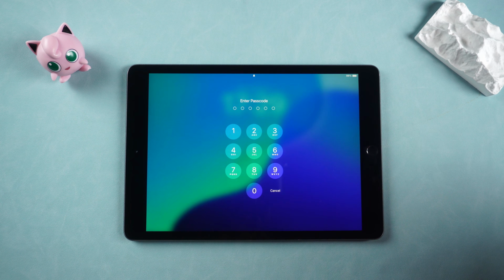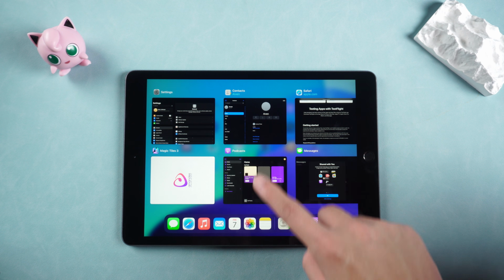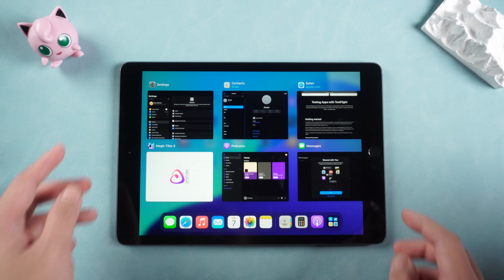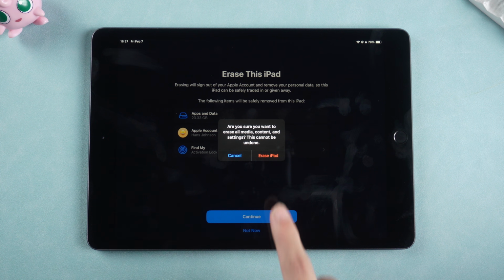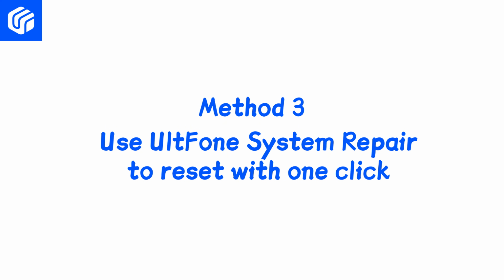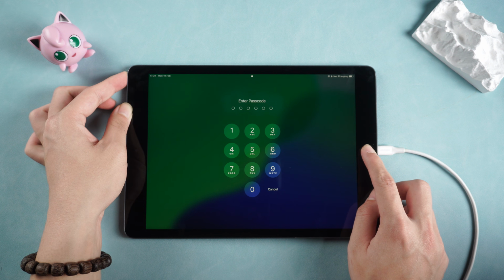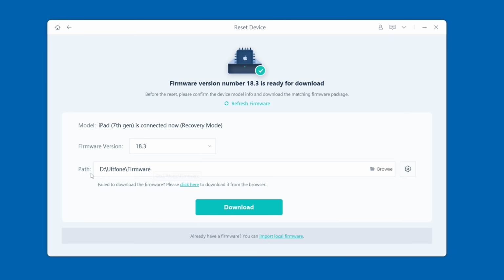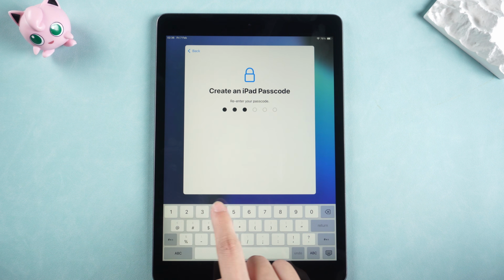How to EASILY Reset iPad without Computer (The Best Way)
Learn how to factory reset your iPad without a computer , Whether your iPad is frozen, forgotten password, or you need to erase data before selling, this guide covers:
✅ *Force Restart* (Fix unresponsive iPad)
✅ *Factory Reset via Settings* (No data recovery needed)
✅ *One-Click Reset with UltFone iOS System Repair* (Bypass lock screen & fix system issues!)

⏱ *TIMESTAMP*
00:00 Intro & Preview
00:30 Method 1: Force Restart - Quickly Restore Device Response
01:00 Method 2: Factory Reset Through iPad Settings - Completely Erase All Data
01:54 Method 3: Use UltFone iOS System Repair to Reset With One Click

💡 *How to Fix iPhone Stuck on Hello Screen 2025*
 *Method 1: Force Restart - Quickly Restore Device Response*
1. For iPads with a Home button:
   - Press and hold the **Home button** and the **Power button** (top or side) simultaneously.
   - Release when the Apple logo appears.
2. For iPads without a Home button :
   - Quickly press and release the Volume Up button, then the Volume Down button.
   - Press and hold the Power button until the Apple logo appears.

*Method 2: Factory Reset Through iPad Settings - Completely Erase All Data*
1. Open Settings on your iPad.
2. Go to General - Transfer or Reset iPad.
3. Select Erase All Content and Settings.
4. Enter your device password and Apple ID password (if prompted).
5. Confirm the reset and wait for the iPad to restart.

*Method 3: Use UltFone System Repair to Reset With One Click*
1. Connect your iPad to a computer and enter Recovery Mode:
   - For iPads with a Home button: Hold Home + Power button until the recovery mode icon appears.
   - For iPads without a Home button: Press Volume Up - Volume Down -Hold Power button until recovery mode appears.
2. Open UltFone iOS System Repair software on your computer.
3. Select One-Click Reset - Factory Reset.
4. Download the required firmware and start the reset process.
5. Wait for the iPad to restart and complete the reset.

*Pro Tip*: Always backup your data before resetting to avoid data loss!